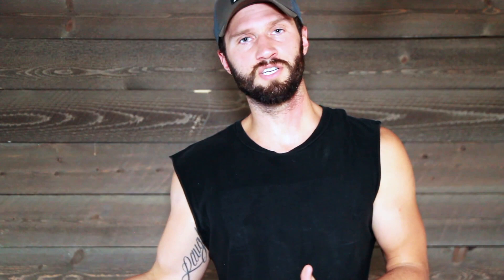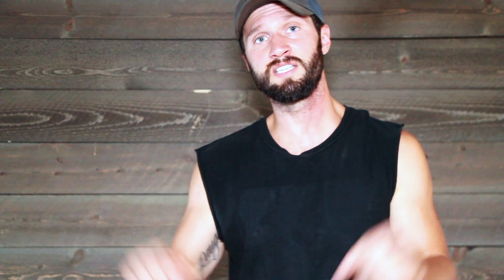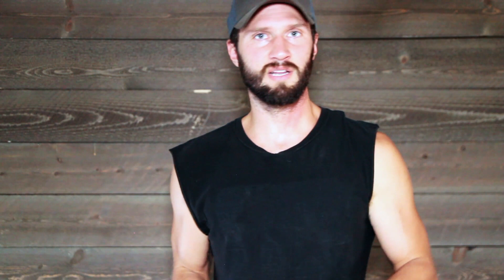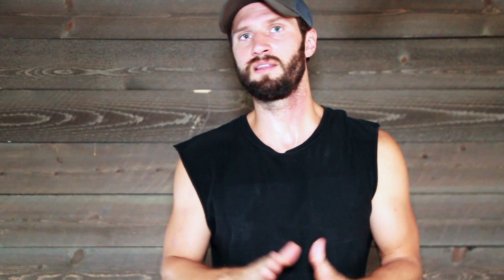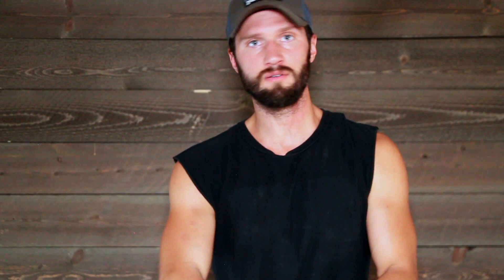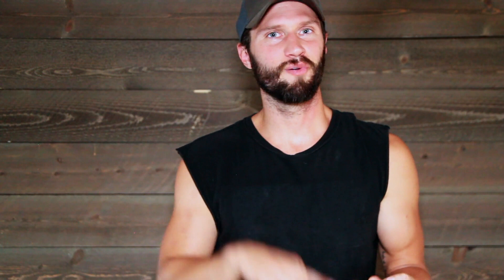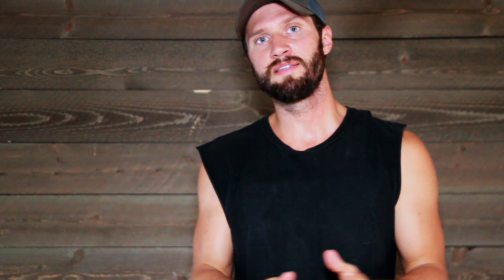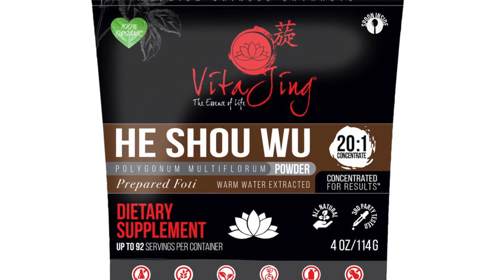Lowering TGF-Beta1 [chronic inflammation, fibrosis]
Transforming growth factor beta1 or TGF-β1 is the primary driving factor in fibrosis. It is implicated in a wide range of disease models including hairloss or baldness, kidneydisease, IDB, liverfibrosis and more. Correcting the over expression of this inflammatory cytokine can provide incredible relief of most, if not all fibrotic conditions.

In this video, we cover some of the simple and clinically proven, NATURAL methods for regulating the overproduction of TGF-beta1, which may help with correcting scalpfibrosis and other conditions of fibrosis.